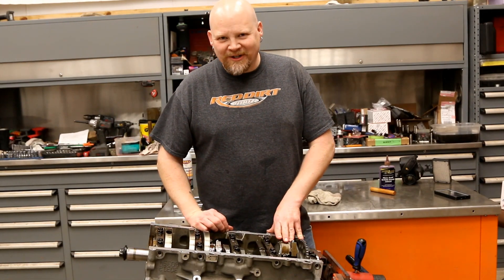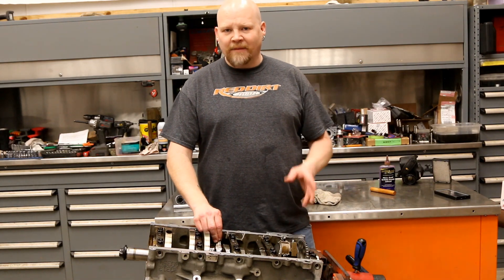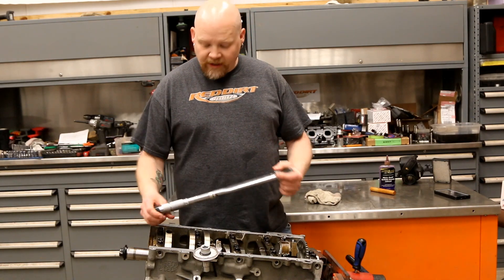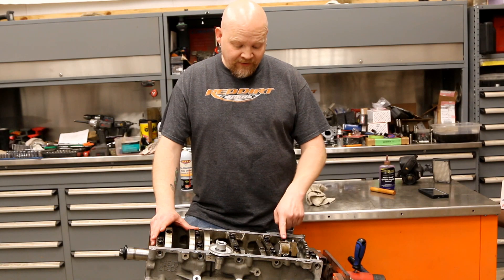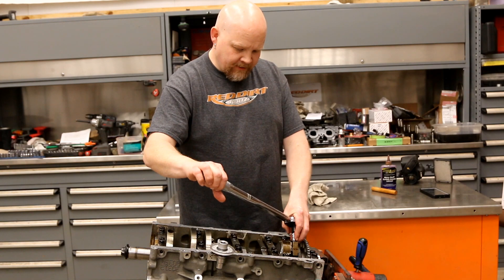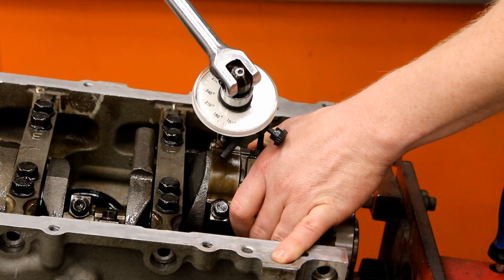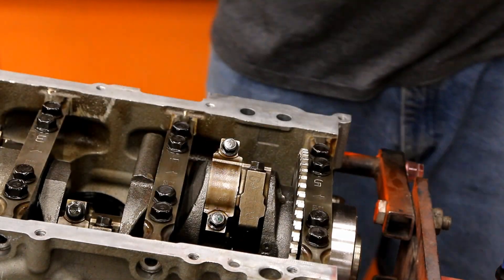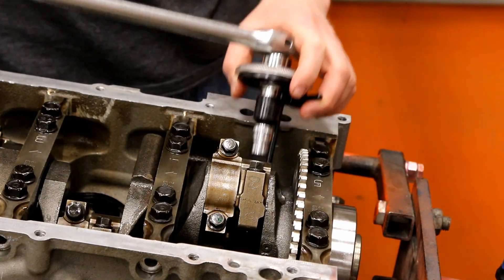How to Tighten Torque to Angle Bolts on a GM Gen V Engine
If you're working on a GM Gen III/IV/V engine, it's essential to know how to tighten torque to angle bolts properly. In this video, we'll show you step-by-step how to tighten torque to angle bolts. We explain what torque to angle (TTA) bolts are and the differences between TTA and torque to yield (TTY). We'll show you the tools you'll need to complete this task, including a torque wrench, angle gauge, and sockets. Next, we'll walk you through the process of tightening torque to angle bolts on a GM Gen V engine and demonstrate how to torque the bolts to the recommended specification and then how to rotate them to the correct angle. By the end of this video, you'll have the knowledge and confidence to tighten torque to angle bolts on a GM Gen III/IV/V engine correctly. Whether you're a professional mechanic or a DIY enthusiast, this video is a must-watch if you want to ensure the optimal performance and longevity of your GM Gen V engine. So, let's get started!